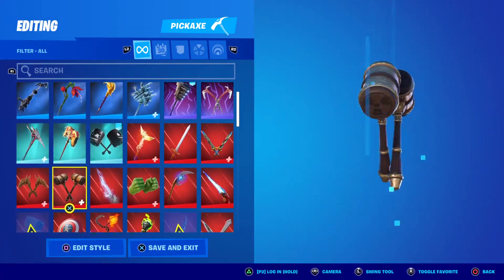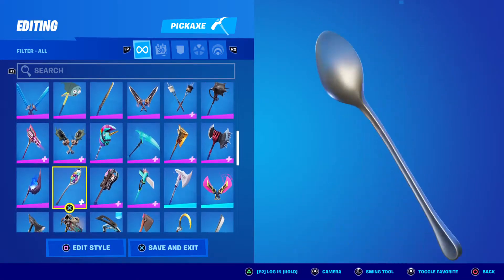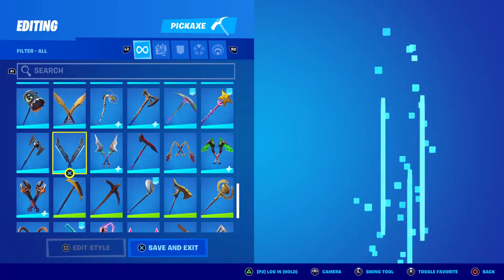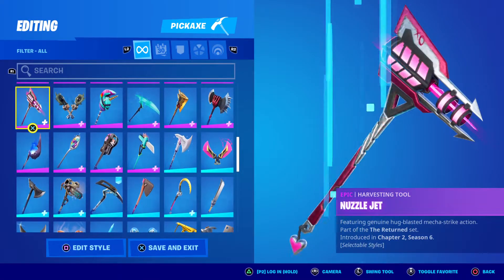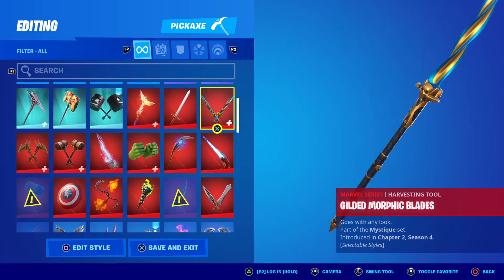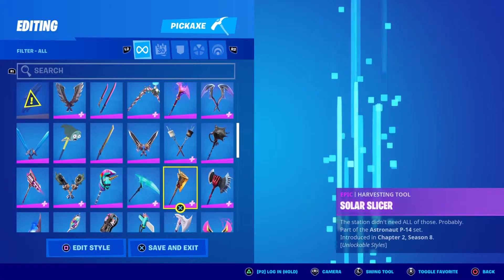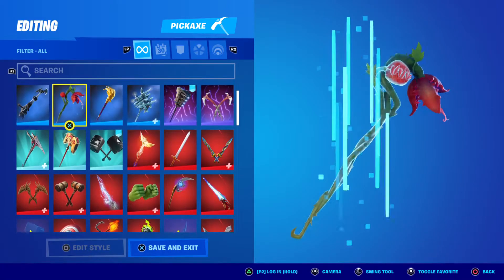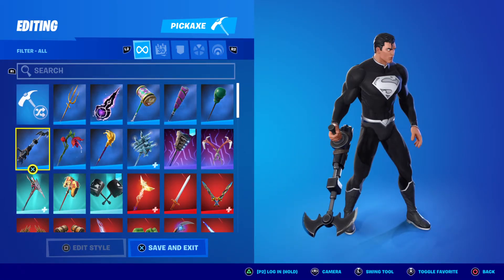Fortnite fashion show combo :black theme